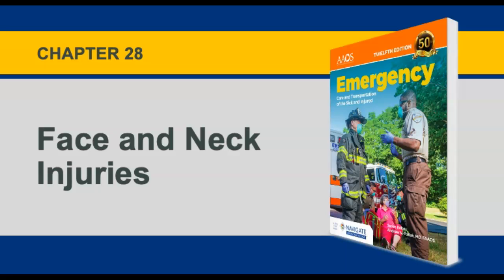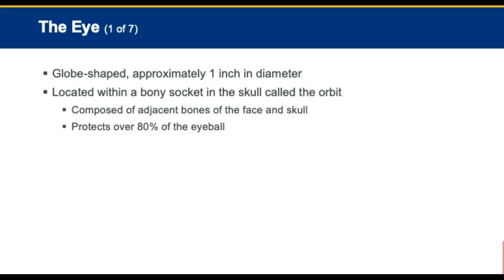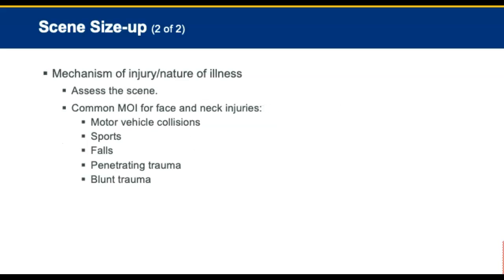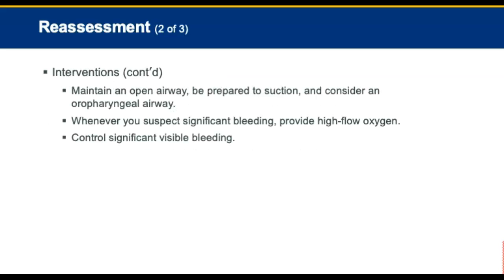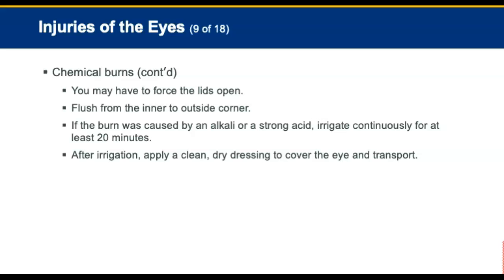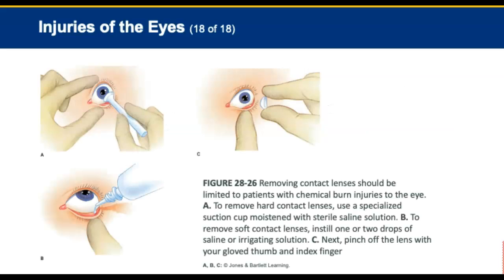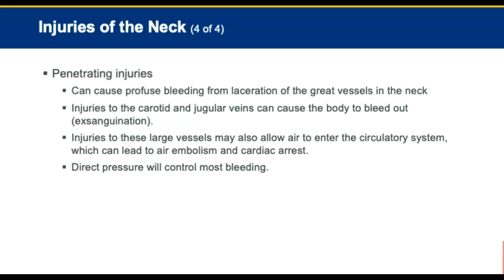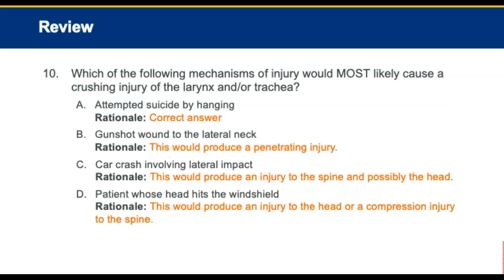Chapter 28, Face and Neck Injuries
After students complete this chapter and the related course work, they will understand how to manage trauma-related issues with the face and neck. The student will learn how to recognize life threats associated with these injuries and the correlation with head and spinal trauma. The curriculum includes detailed anatomy and physiology of the head, neck, and eye, and discusses injuries including trauma to the mouth, penetrating neck trauma, laryngotracheal injuries, and facial fractures. The chapter also includes information on dental injuries and blast injuries to the eye. Management of common eye injuries such as foreign objects, puncture wounds, lacerated eyelids, burns, impaled objects, and complications from blunt trauma are included.